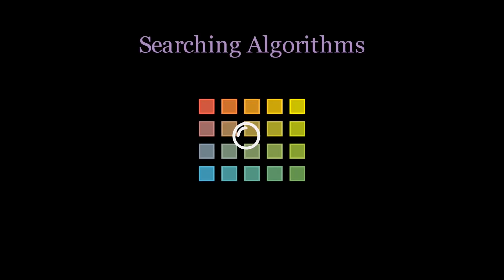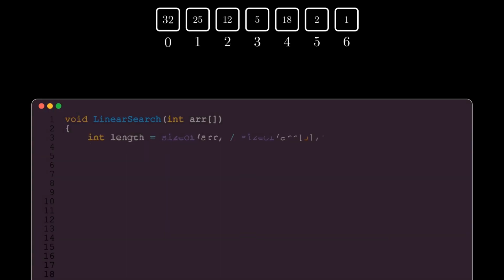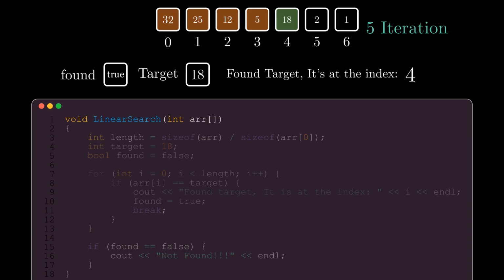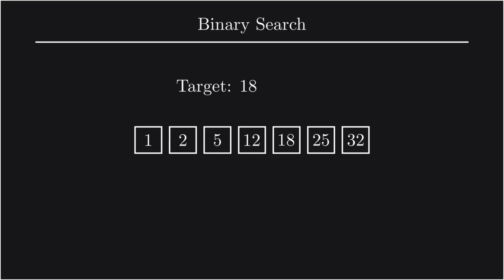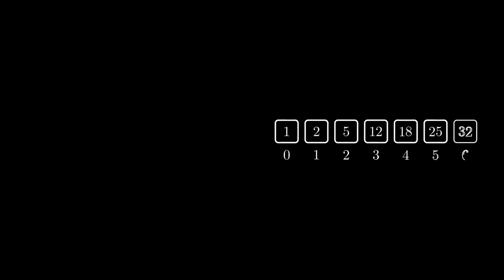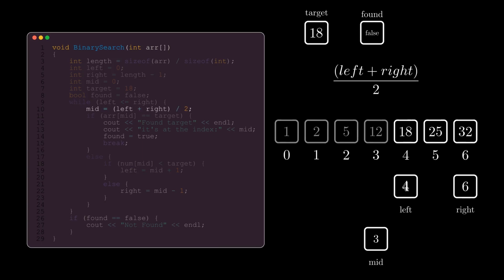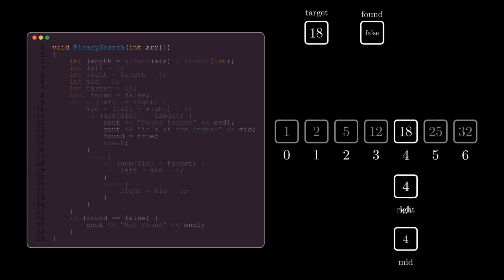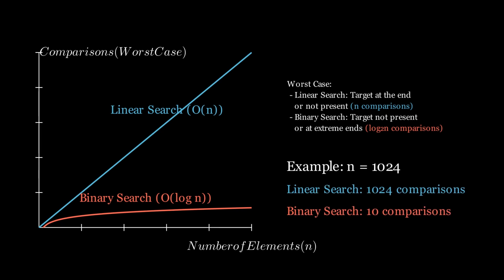Searching Algorithms - Linear and Binary Search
This video uses Manim animations to break down linear and binary search, two essential algorithms in computer science. We'll visualize how each algorithm works step-by-step and compare their performance,

This video was done by using manim and edited in premiere pro.

This film has been submitted to the 2024 PanAfrican STM Cinema Competition.  It has been refereed and approved by Dr. Eng Feleke Merin from Unity University, Addis Ababa, Ethiopia, and by Mr Worku Wondimu from Unity University, Addis Ababa, Ethiopia.